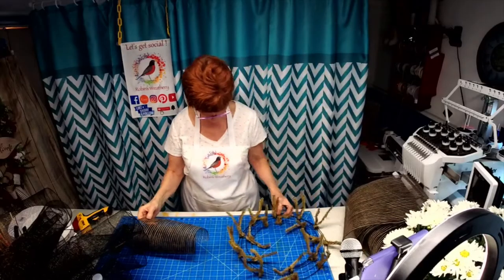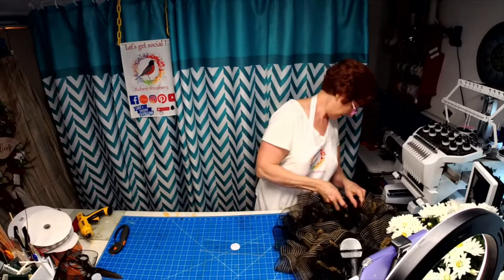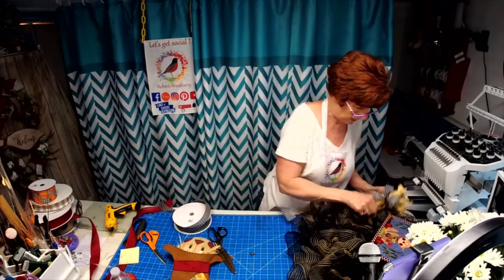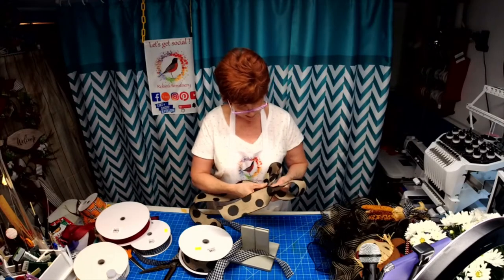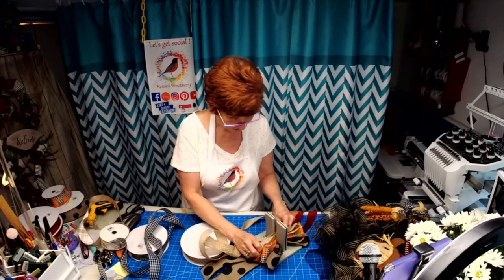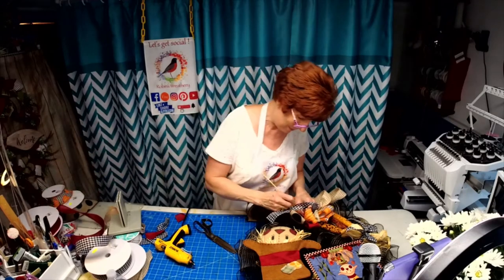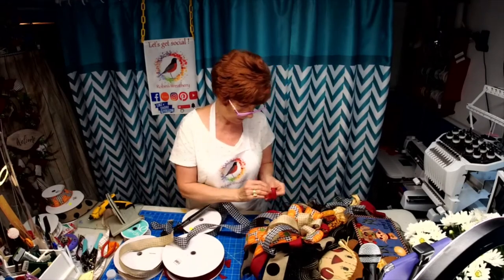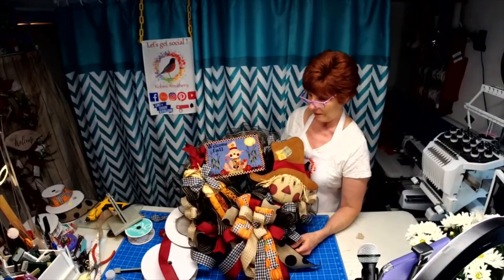Welcome Fall Scarecrow Wreath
Thank you for joining me on my channel!  Welcome.

Here is a list of the items I used in making this wreath.
14" Dollar Tree wreath base with 11" tinsel ties
Two types of Mesh - Plain black and black with burlap running through it.
Welcome Fall sign and Handmade Scarecrow (found in my Etsy shop - Link below)
6 ribbon choices
Hard corn
Ribbon ties throughout